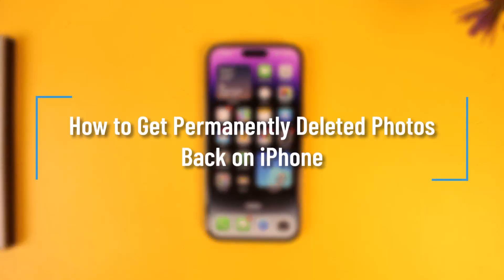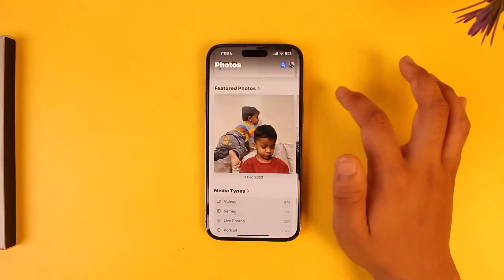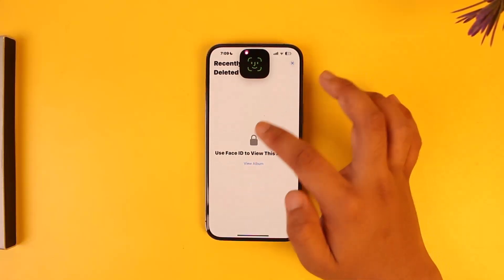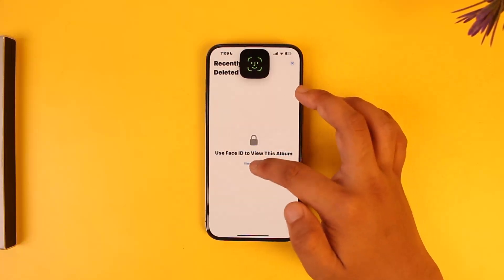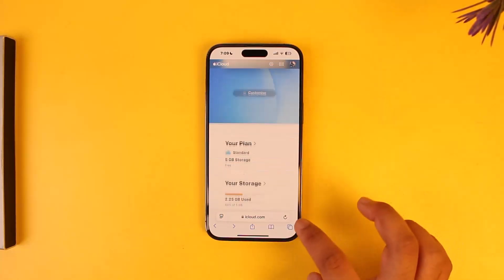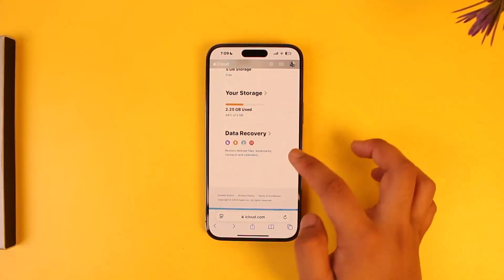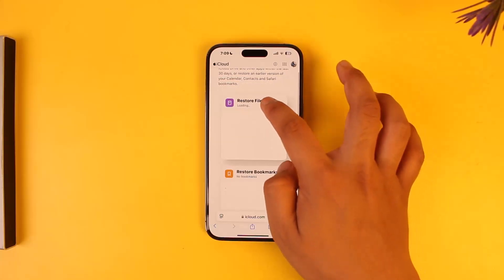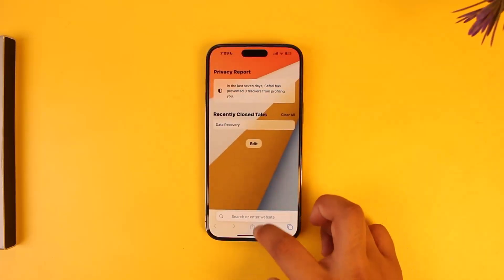How to Get Permanently Deleted Photos Back on iPhone !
If you want to get permanently deleted photos back on your iPhone, there are a few methods you can try. Normally, when you delete a photo, it goes to the "Recently Deleted" folder in the Photos app. This folder keeps deleted photos for 30 days before permanently removing them. Here’s how you can recover those photos:

First, open the Photos app on your iPhone. Scroll down to the "Utilities" section and tap on "Recently Deleted." You will see all the photos that you have deleted in the past 30 days. Select the photos you want to recover, then tap "Recover" to restore them to your photo library.

However, if you have also deleted photos from the "Recently Deleted" folder or it has been more than 30 days since you deleted them, you will need to restore them from an iCloud backup. To do this, follow these steps:

1. Open your browser and go to iCloud.com.
2. Log into your Apple ID account.
3. Scroll down to the bottom of the page and click on "Data Recovery."
4. In the Data Recovery section, click on "Restore Files."
5. Browse through the list of files and select the photos you want to restore. Click "Restore" to recover the photos to your iPhone.

By using these methods, you can retrieve permanently deleted photos on your iPhone, either through the "Recently Deleted" folder or by restoring from an iCloud backup. This ensures that your important memories are not lost forever.

0:00 Introduction
0:02 How To Get Permanently Deleted Photos Back On iPhone
0:04 Restore From Recently Deleted Folder
0:08 Open Photos App
0:10 Go To Recently Deleted Under Utilities
0:12 Unlock Recently Deleted Folder
0:16 Restore Photos From Recently Deleted
0:22 If Photos Are Deleted From Recently Deleted
0:24 Restore From iCloud Backup
0:28 Open Browser And Go To iCloud.com
0:30 Log Into Your Apple ID
0:32 Scroll Down To Data Recovery
0:36 Tap On Restore Files
0:42 Restore Photos From iCloud
0:50 Conclusion